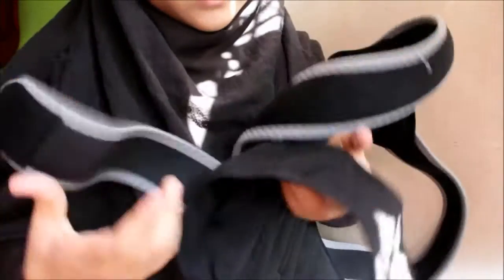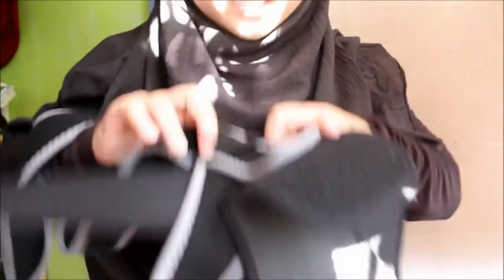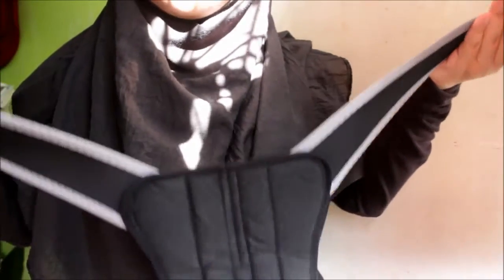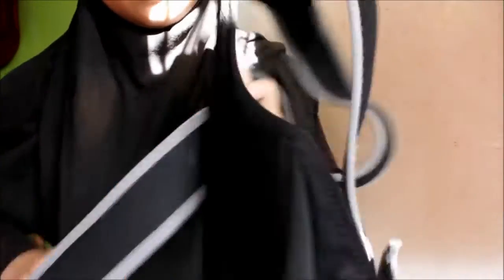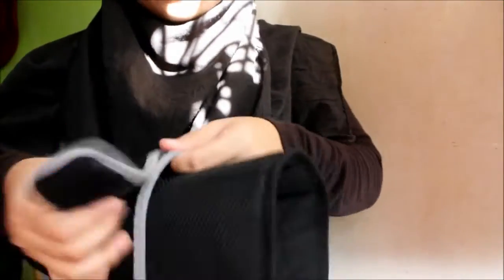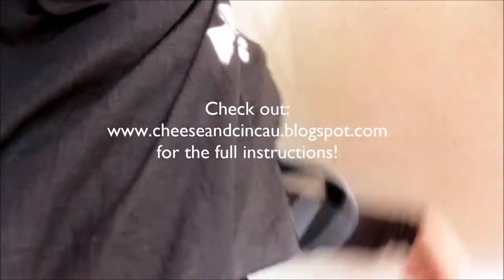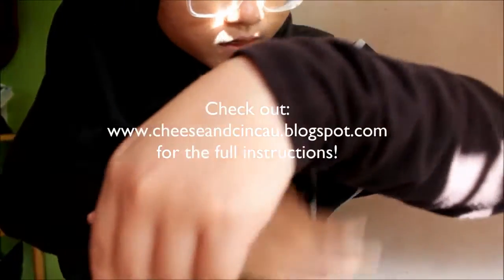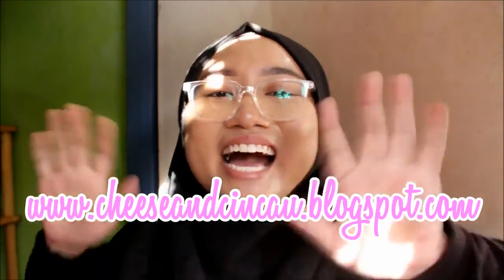Jonlivia® Testimonial: Jonlivia Phiro Back Support - Cheese & Cincau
Jonlivia Phiro Back Support helps to correct our posture. Check out what blogger Cheese & Cincau has to say about Jonlivia products.